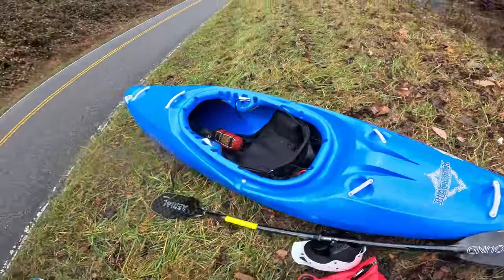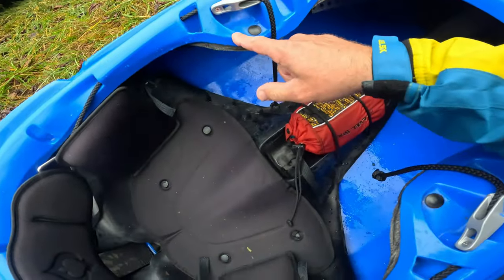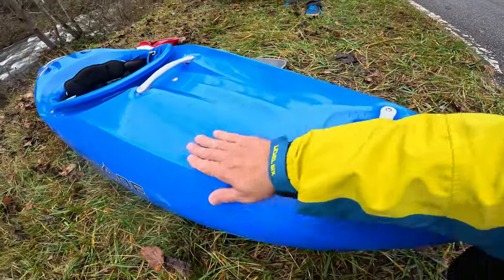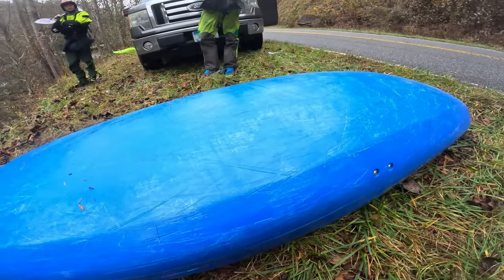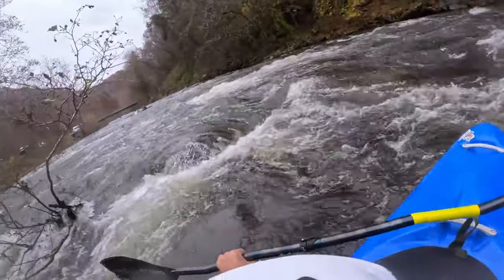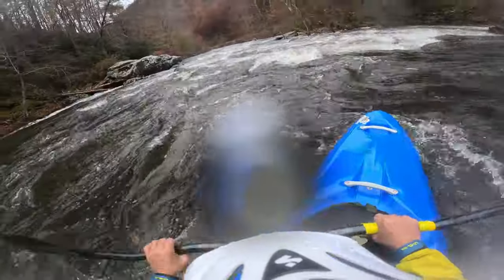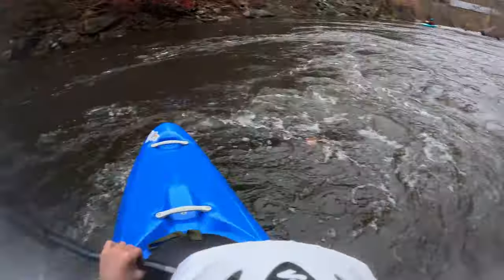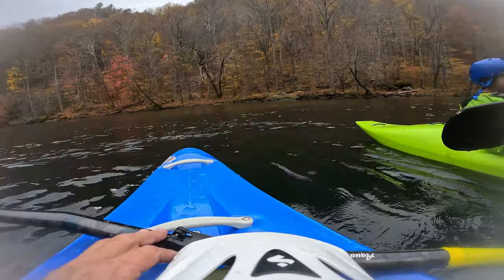Spade Kayaks BlackJack "Walkthrough/On Water Review"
👇👇Gear Links👇👇
Level Six Ace Rand Skirt
Level Six Men's Nebula
Level Six Compact Throw Bag
Sweets Helmet

The Black Jack is a modern white water kayak that perfectly bridges the gap between a river runner and a creek boat. High volume and high rocker give it the dry line ability and buoyancy that a full on creek boat needs.
Volume: 285 l
Length: 256 cm
Width: 66 cm
Weight: 20 kg
Paddler: 60-85 kg

0:00 Intro
0:33 Design Walkthrough
5:34 On Water
12:28 Final Thoughts